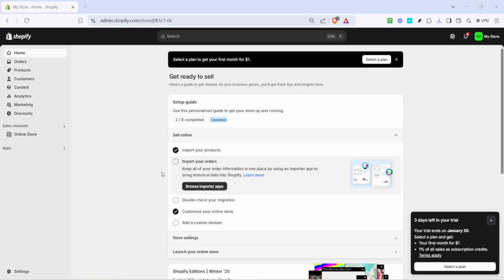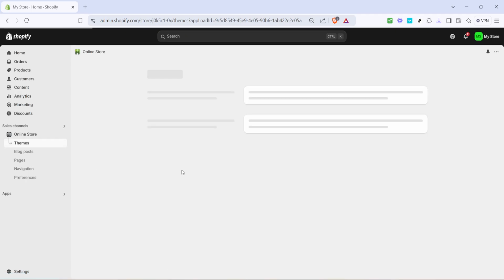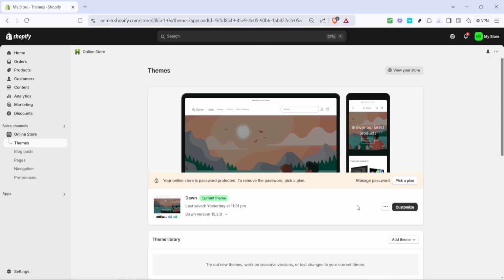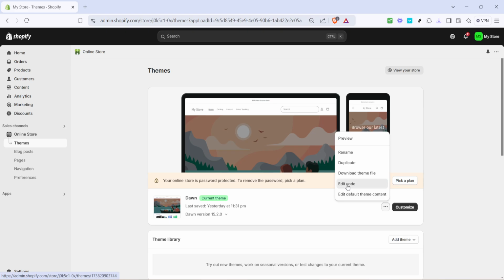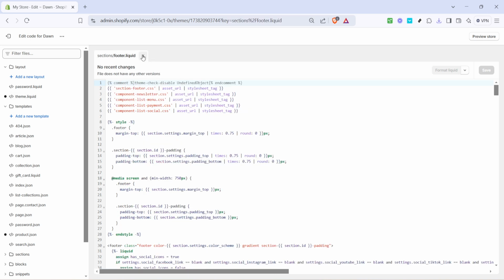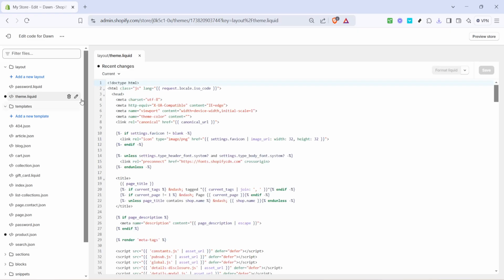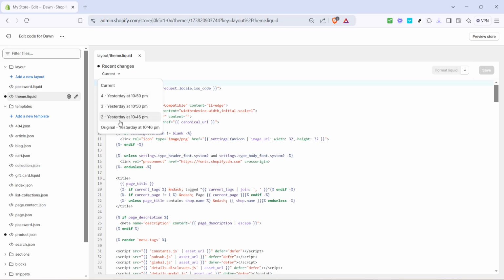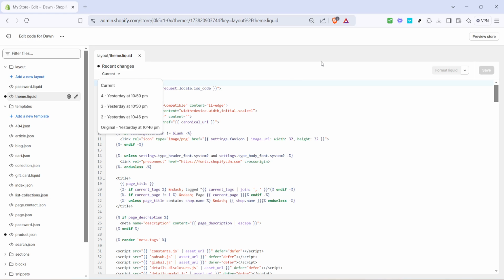How to Revert or Restore Your Shopify Theme Template Files (Full 2025 Guide)